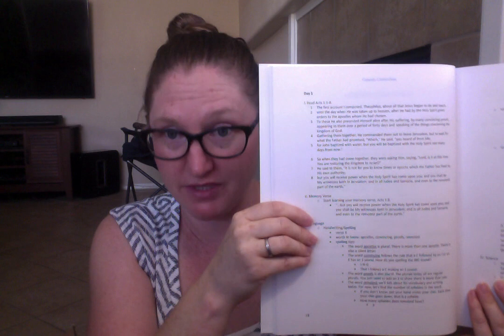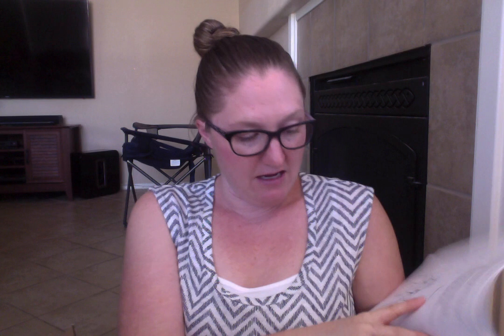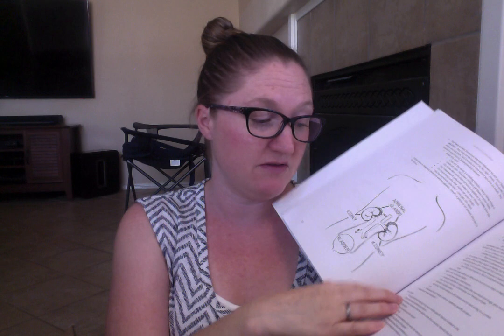Genesis Curriculum Unboxing & Overview-Homeschool Curriculum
In this video I show you what comes with Genesis Curriculum-The Book of Acts and Mind for Math. I also give you an overview of how this curriculum works.

Hi! I’m Natasha! I am a mom of 6, ranging in age from 4 to adult. I am a former teacher with over a decade of experience and a master’s degree in educational leadership. We are going into our 7th year homeschooling.